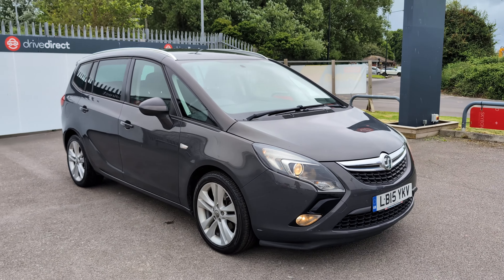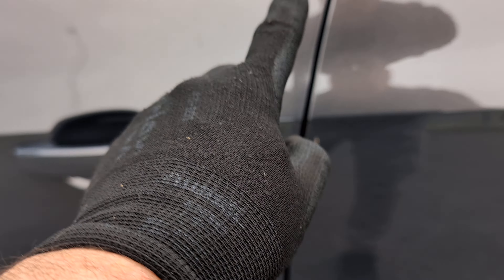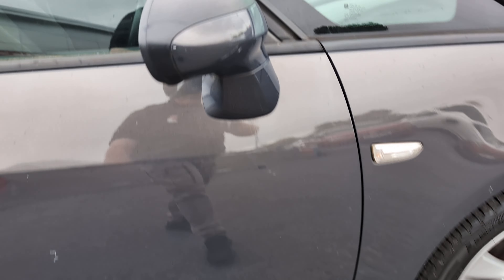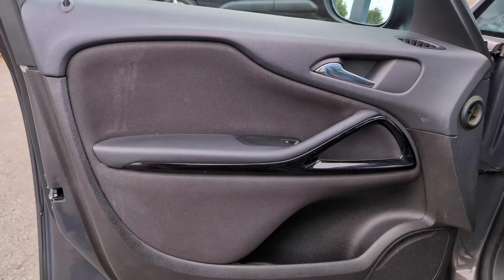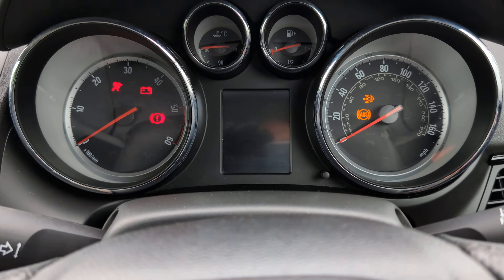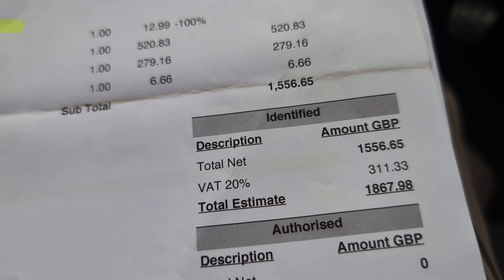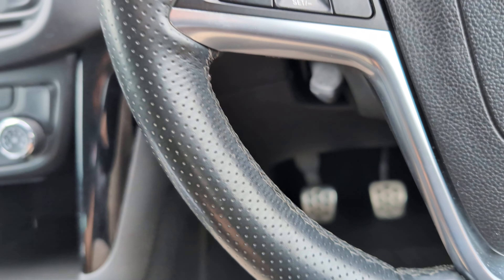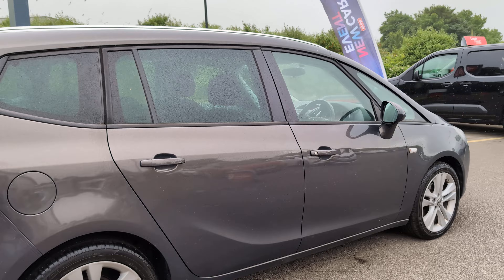Vauxhall Zafira Tourer 2.0 CDTi SRi - LB15 YKV